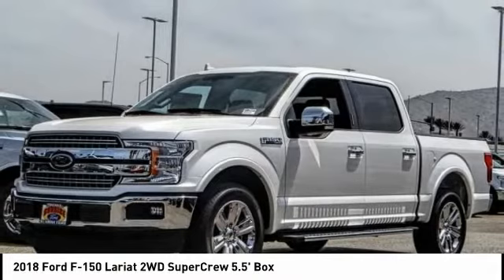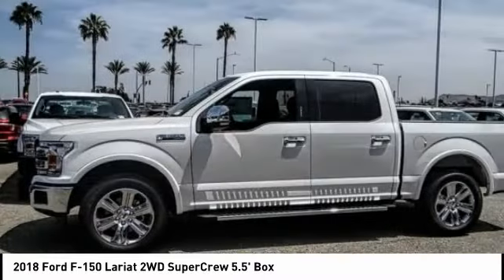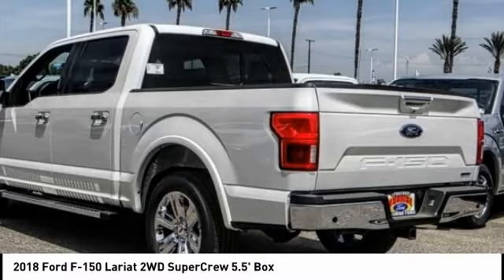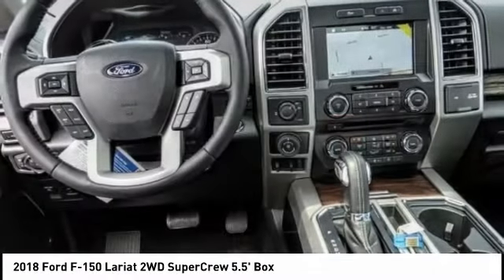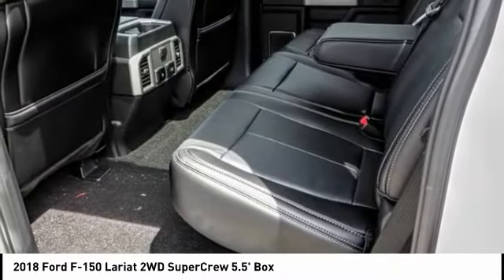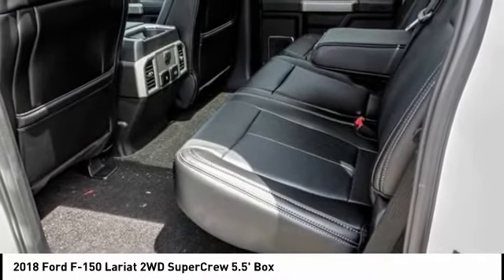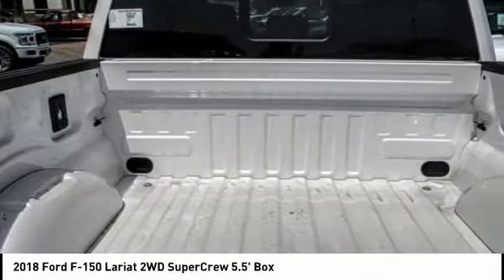2018 Ford F-150 Fontana, Chino, Norco, Moreno Valley, San Bernardino, CA FJ3597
2018 Ford F-150 Lariat 2WD SuperCrew 5.5' Box

16005 VALLEY BLVD.

SUNRISE FORD FONTANA: PROUDLY SERVING FONTANA, CHINO, NORCO, MORENO VALLEY, SAN BERNARDINO, AND SURROUNDING SOUTHERN CALIFORNIA LOCATIONS. THIS PLATINUM WHITE 2018 Ford IS EQUIPPED WITH A ENGINE; 3.5L V6 ECOBOOST, AUTOMATIC TRANSMISSION, AND RECEIVES AN ESTIMATED 20 City/26 Hwy MPG. FONTANA, CA 92335. FONTANA, CA  CHINO, CA  NORCO, CA  MORENO VALLEY, CA  SAN BERNARDINO, CA 2018 Ford Lariat 2WD SuperCrew 5.5' Box Stock #: FJ3597 | VIN: 1FTEW1CG0JKE85488 | 2018 Ford F150 LARIAT Sunrise Ford Fontana